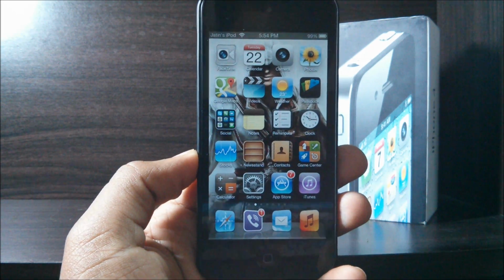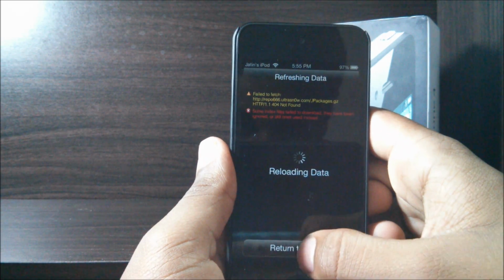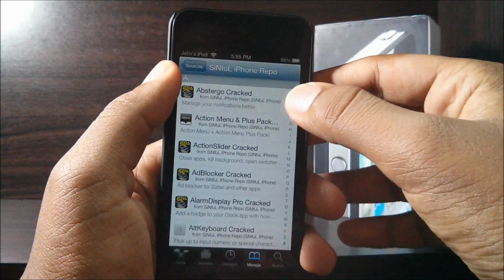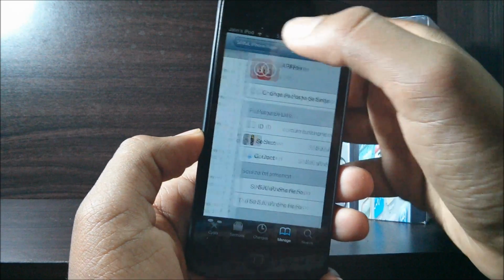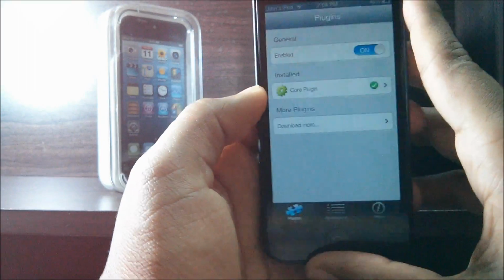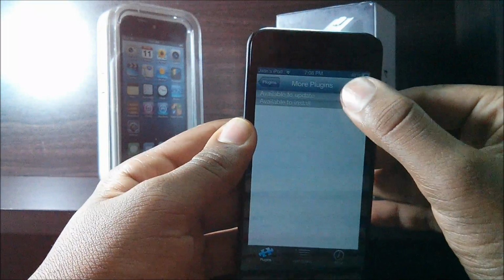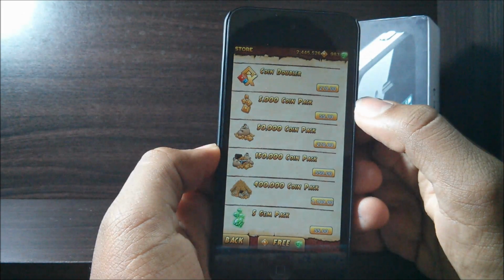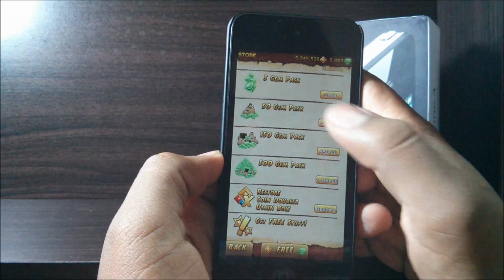How to Get Free In-App Purchases For iPhone/iPad/iPod Touch on iOS 6 or iOS7!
Hey! this was just a quick unpolished video i made to show you guys how to get free in app purchses. If you were mislead by the title saying "iOS 7" i put that in there because iAPFree will update the app when the ios 7 jailbreak is released! aanyway the source link is